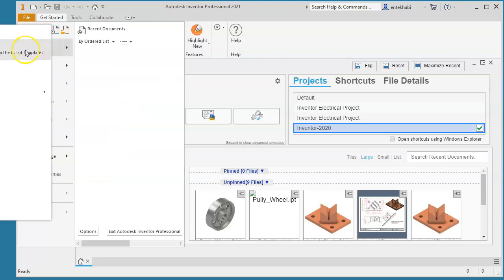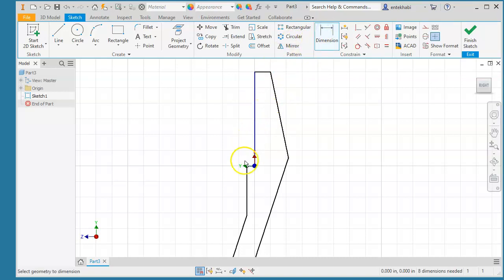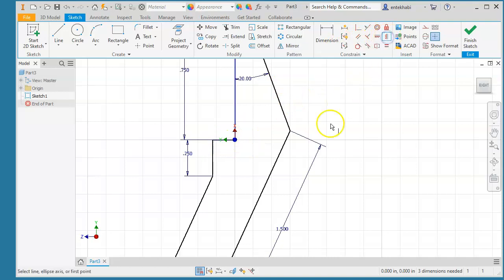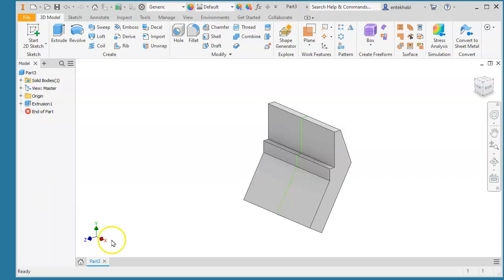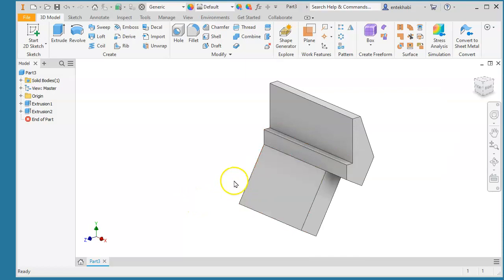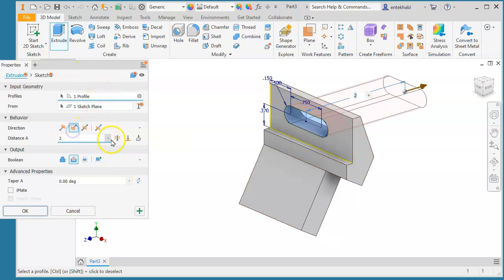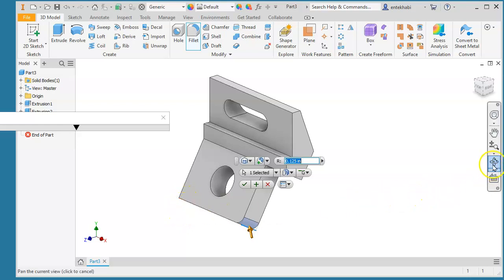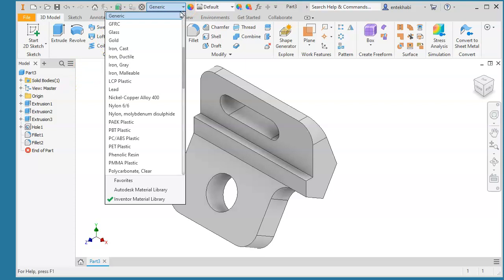Anchor Base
This is a classroom project practicing with AutoDesk Inventor modeling tool to construct a mechanical part. SLOT, HOLE, FILLET modeling features applied